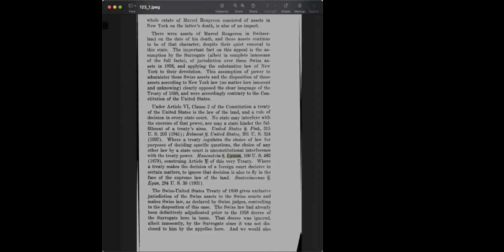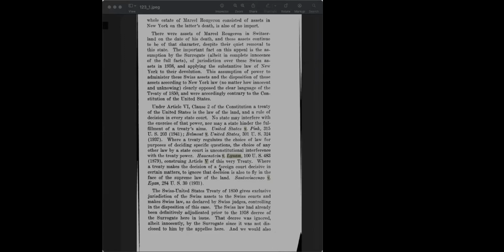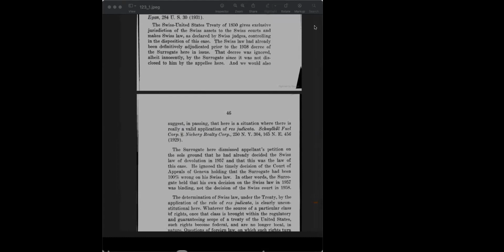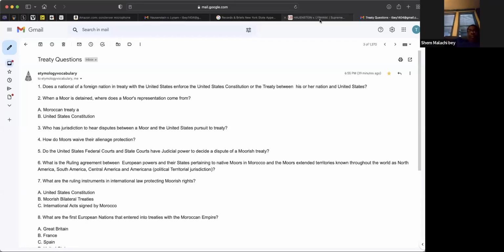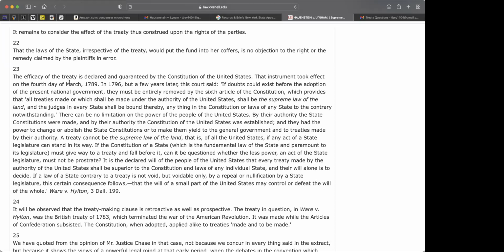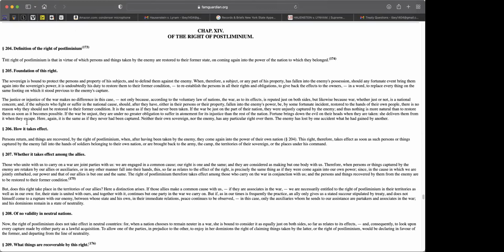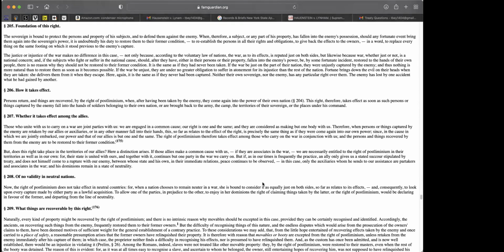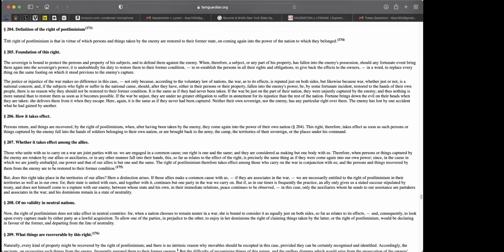Moorish Treaty Protection and Consular Relations Pt I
MOROCCAN POST School of Government and International Law - PRESENTS:
TOPIC: Moorish Treaty Protection and Consular Relations Part
SPEAKERS: Shem Malachi Bey and Michael Bey

EVERY WED., @ 7PM EST